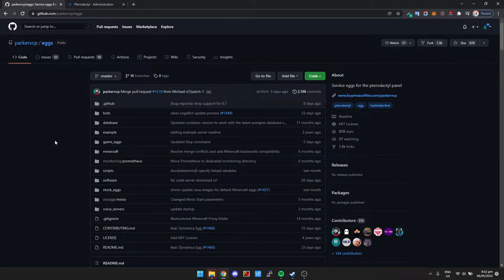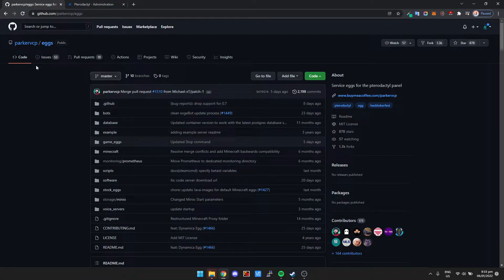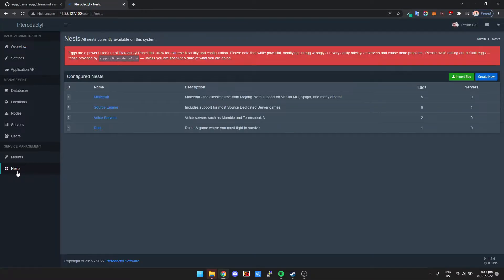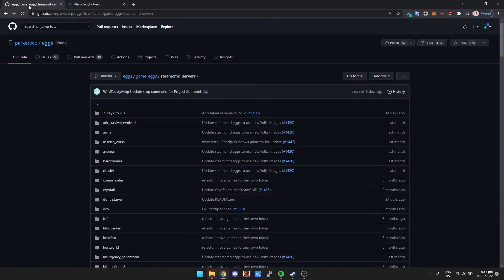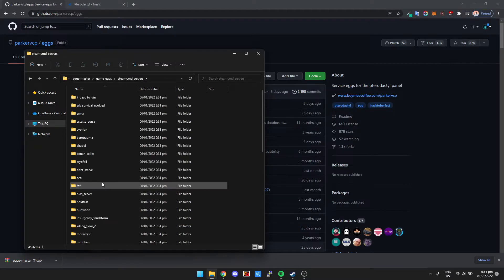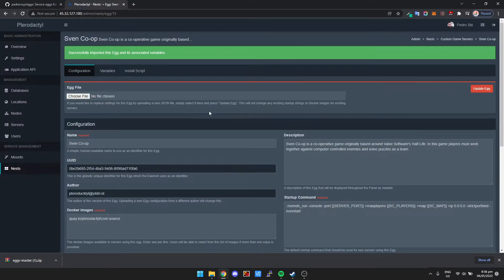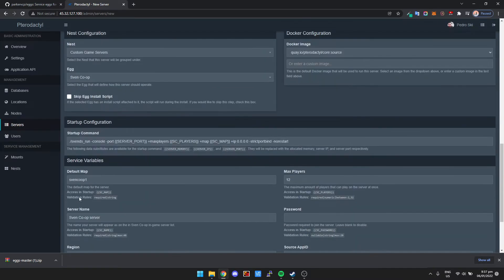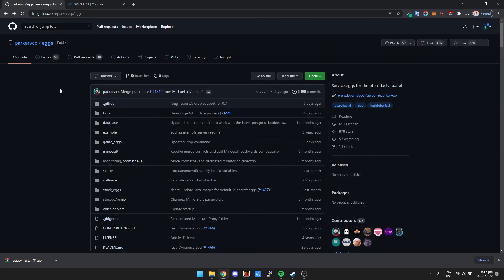How To Import Pterodactyl Eggs [Run Other Game Servers]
Want to install other games that are not included with Pterodactyl? Then you can do it using eggs. Then find out how you can install Pterodactyl eggs in this video. You can install other game servers on Pterodactyl such as 7D2D, Satisfactory, Different Minecraft versions, Insurgency, and more